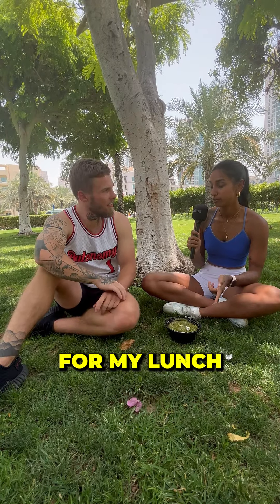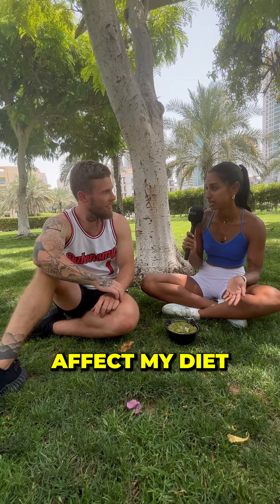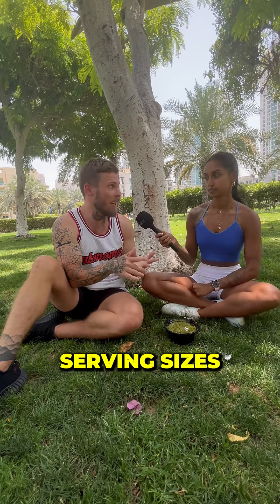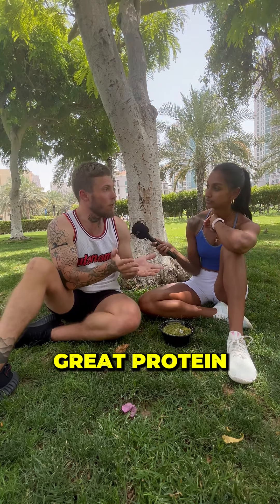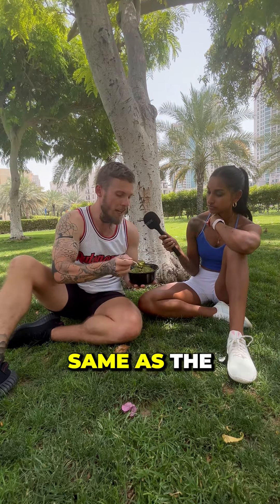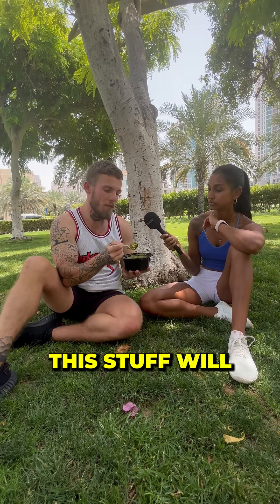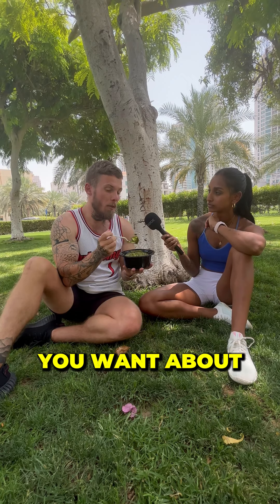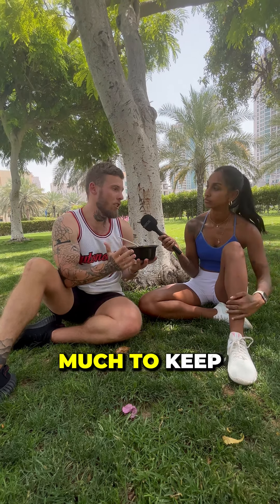Want to know how to eat any of your favorite South Asian dishes while dropping fat?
🔥Drop fat without giving up the Rajma & Gathiya

⬇️ DM ‘NOW’ to find out how to get started.

🏆We’ll change your body forever 👇🏻